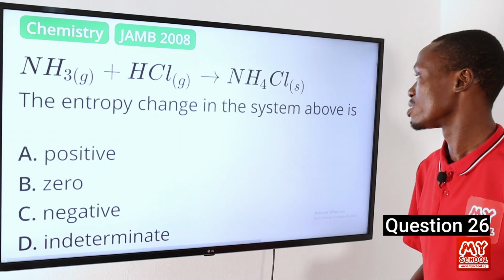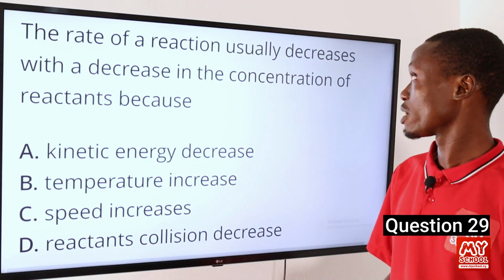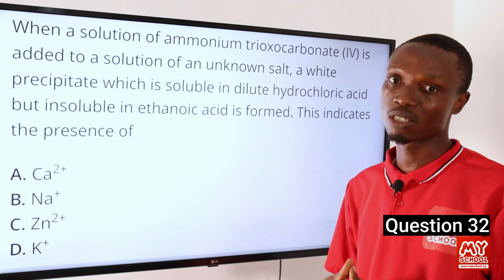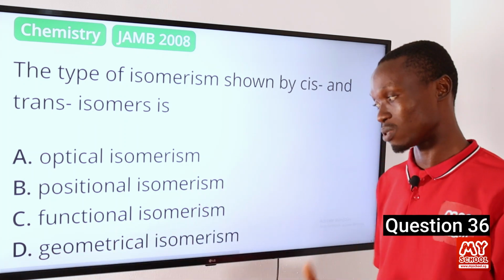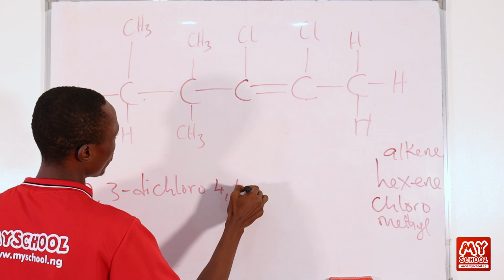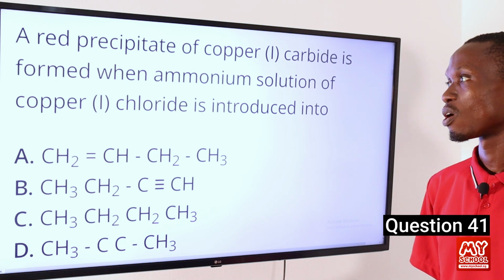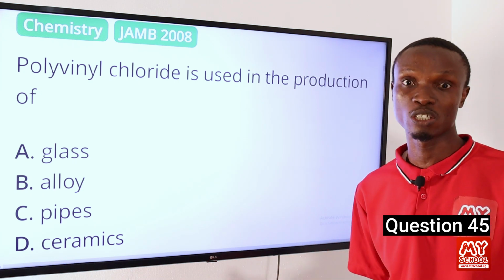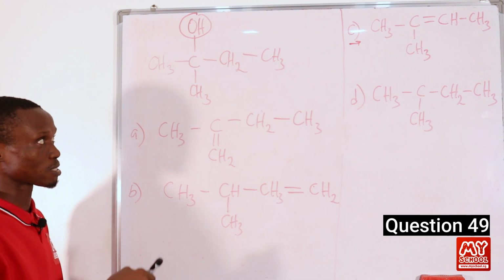JAMB CBT Chemistry 2008 Past Questions 26 - 49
1. JAMB CBT Practice Mobile App;
2. JAMB CBT Practice Software;